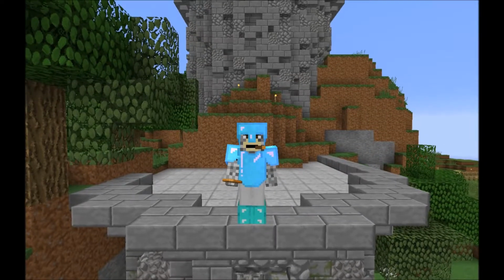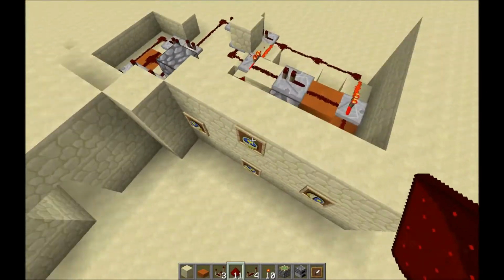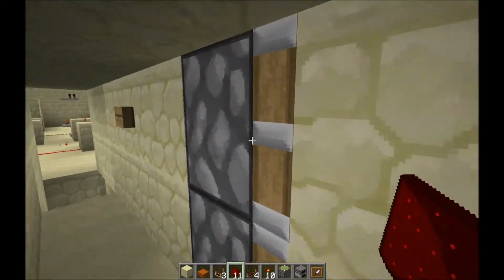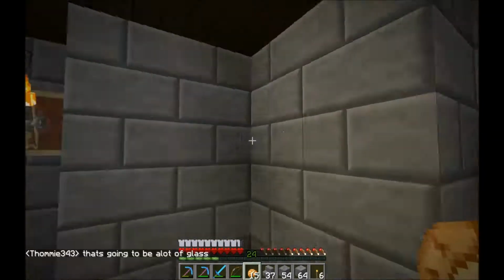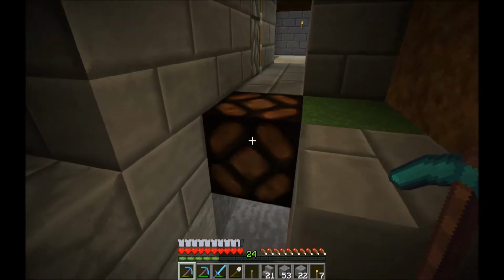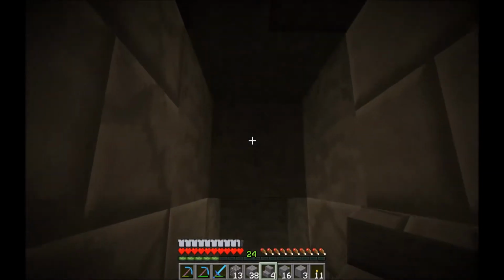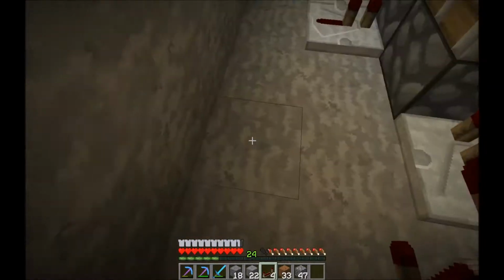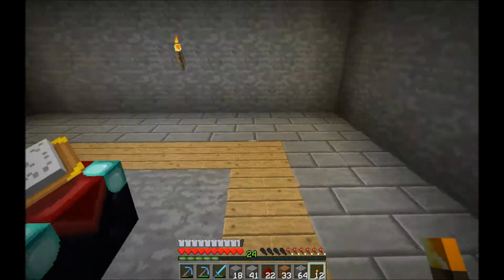Minecraft Planet - Episode 3: Redstone Magician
More redstone!  Today we work on a hidden room in the Decrepit Tower, and derp a bunch of redstone.

Intro/Outro Music by:
~Artist: Okzide~

Minecraft Planet is a private whitelisted server.
GMKGoat
Thommie